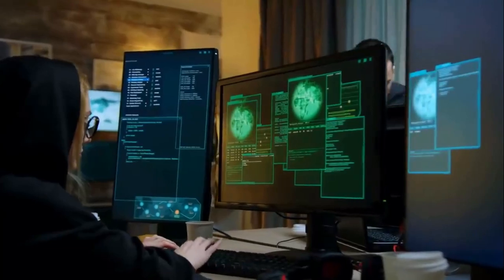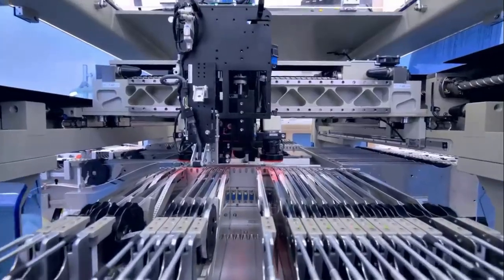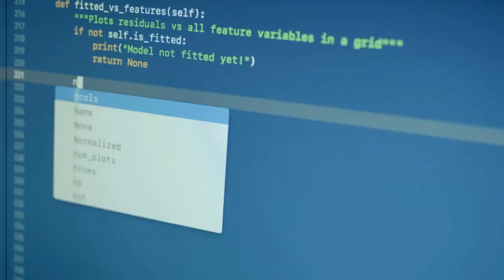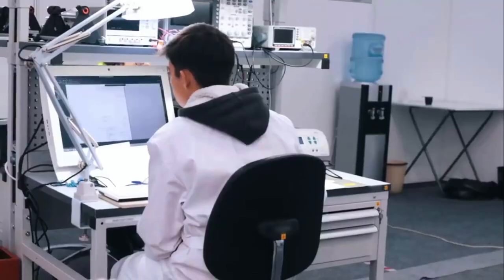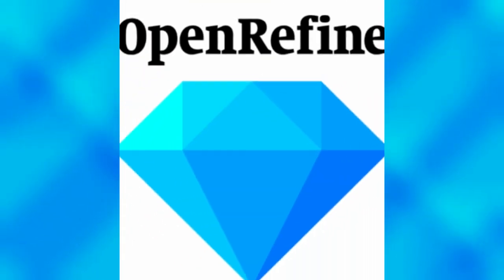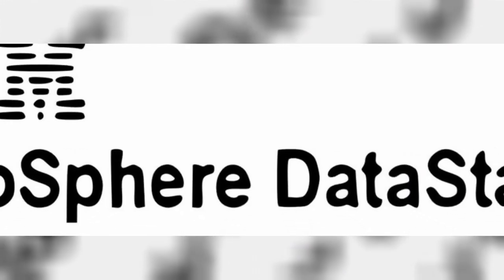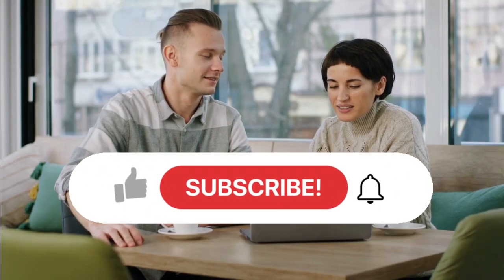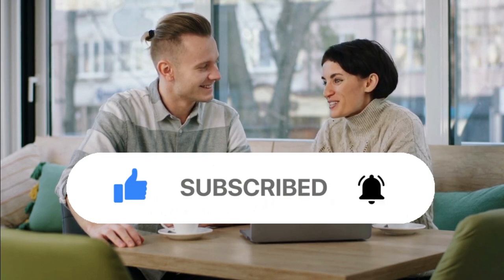How To Collect, Clean And Analyze Data For ML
In this video, we will dive into the essential skills of data collection, cleaning, and analysis for machine learning. Whether you are a beginner or an experienced data analyst, this tutorial will help you understand the fundamentals of data preparation for machine learning projects.

We will start with data collection, which is the foundation of any machine learning project. You will learn how to identify relevant data sources and collect data using different methods. We will also discuss data quality and how to ensure that your data is accurate, complete, and consistent.

Next, we will move on to data cleaning, which is the process of removing any errors, inconsistencies, or irrelevant data from your dataset. You will learn various techniques for data cleaning, including data normalization, imputation, and outlier detection. We will also discuss how to handle missing values and deal with noisy data.

Finally, we will explore data analysis, which involves exploring and visualizing your data to gain insights and understand its underlying patterns. You will learn how to use various tools and techniques for data analysis, including descriptive statistics, data visualization, and exploratory data analysis.

By the end of this video, you will have a solid understanding of the essential skills required for collecting, cleaning, and analyzing data for machine learning. Whether you are working on a personal project or a professional one, this tutorial will equip you with the necessary skills to succeed. So, sit back, relax, and let's dive into the exciting world of data preparation for machine learning!